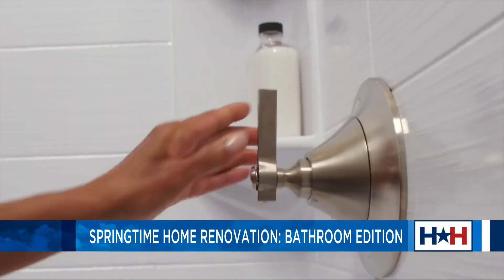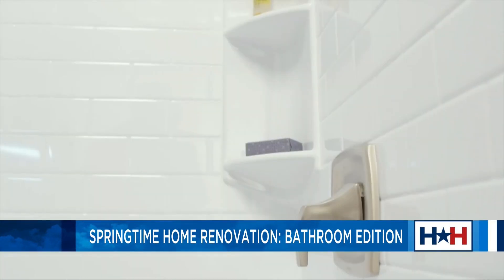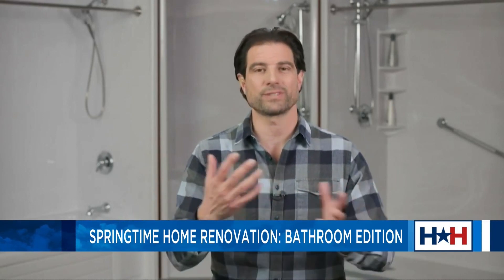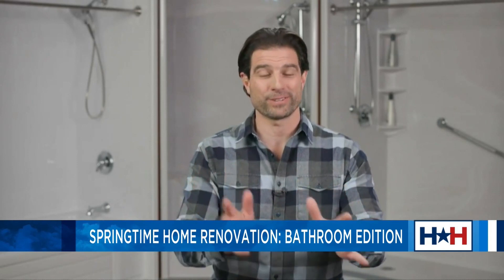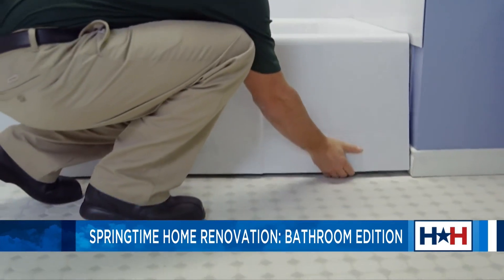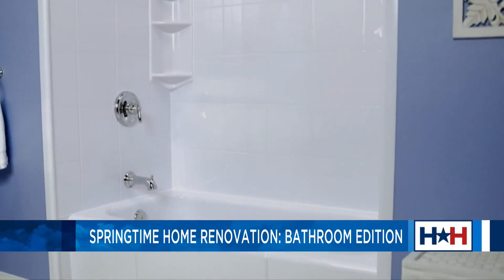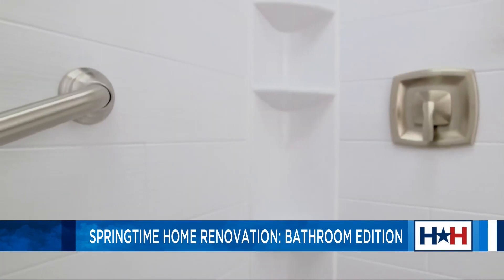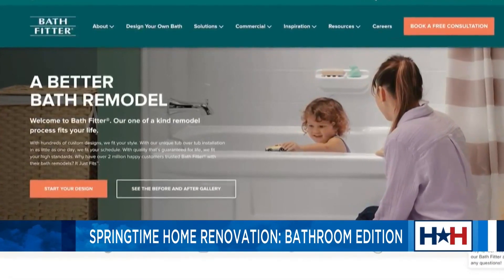Bath Fitter: Springtime Home Renovation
Products from Bath Fitter can revitalize your bathtub or shower in just 24 hours, perfect for busy individuals looking to refresh their homes for the season ahead.